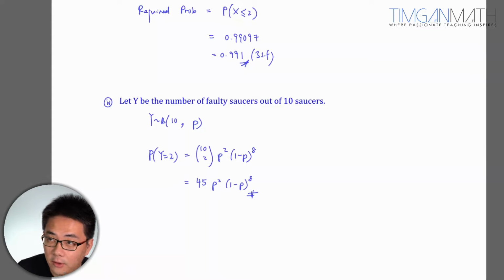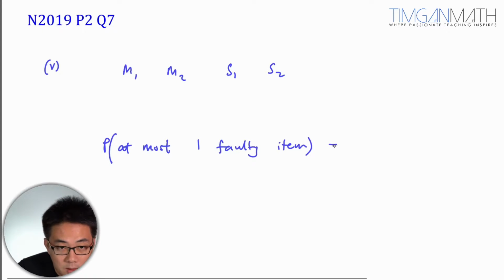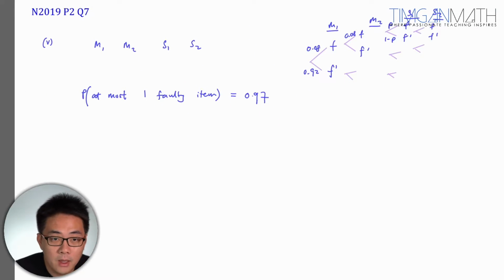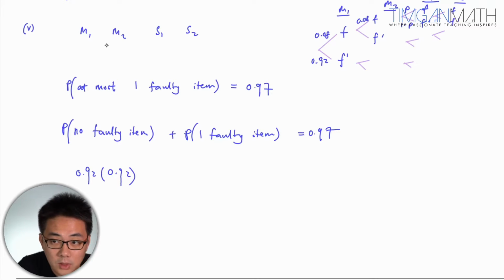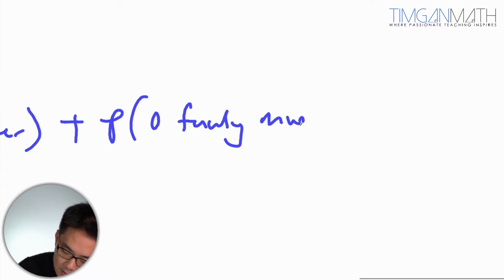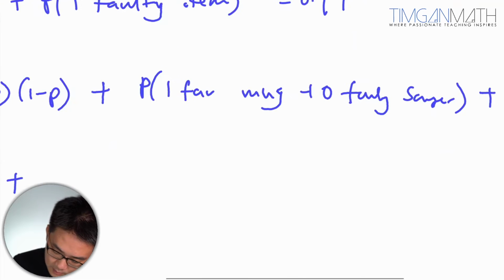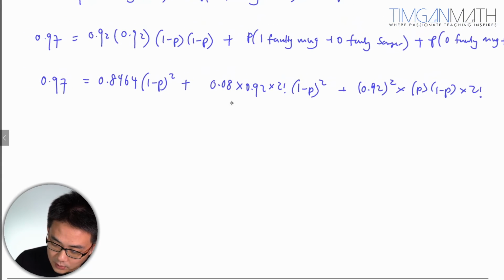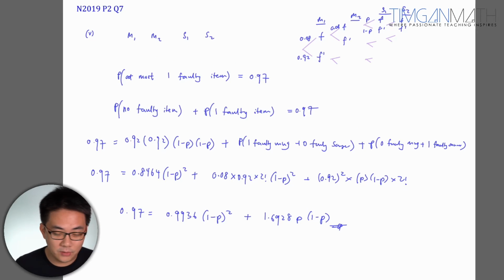N2019 P2 Q7 (v) - Part 1